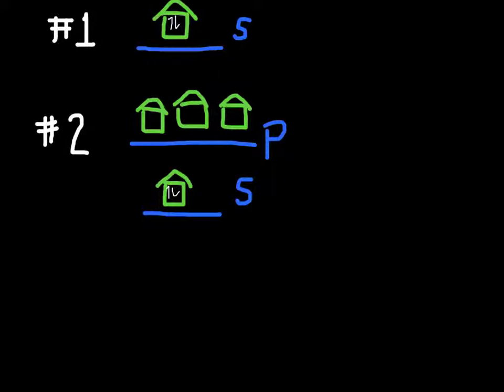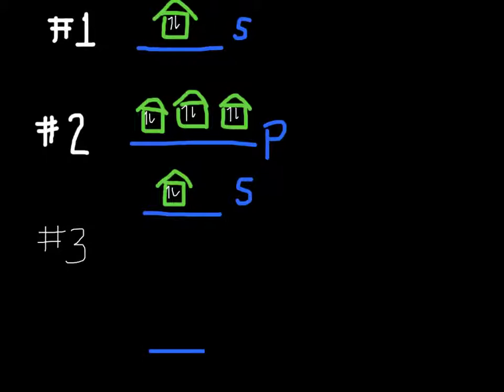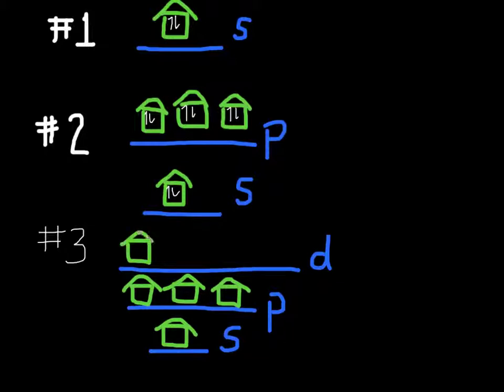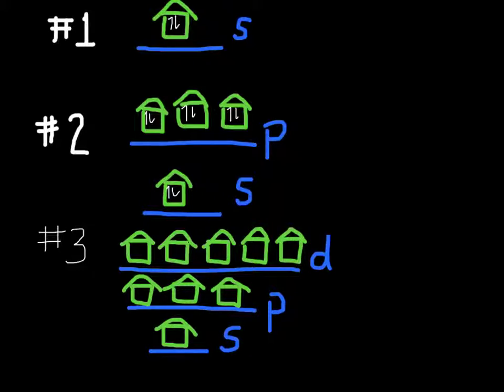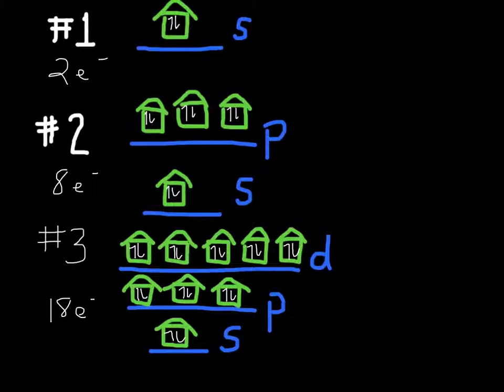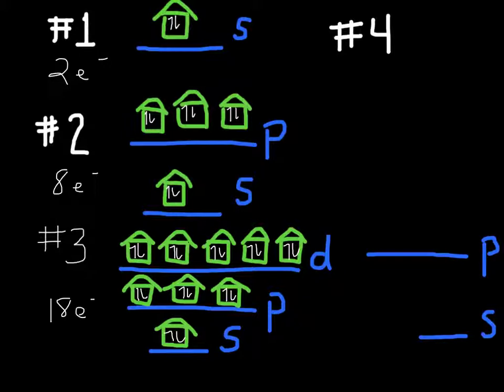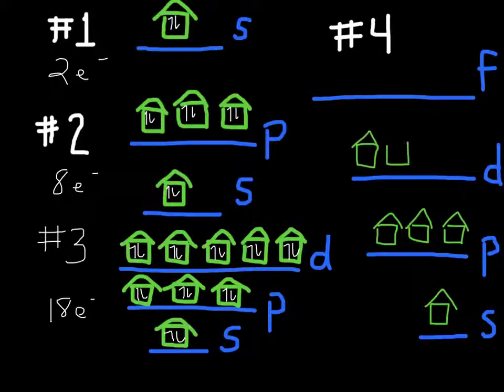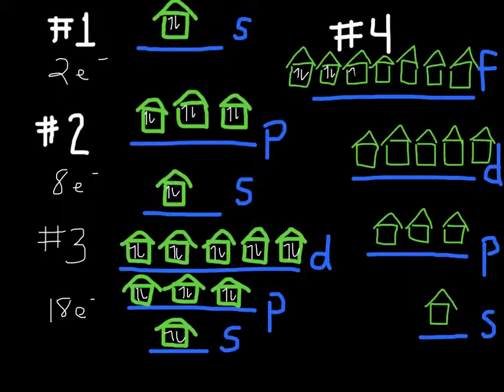Electron Address Picture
Electrons in houses